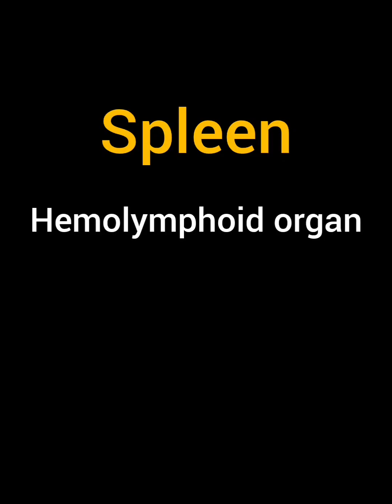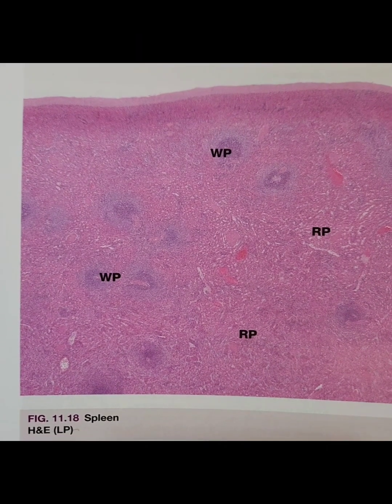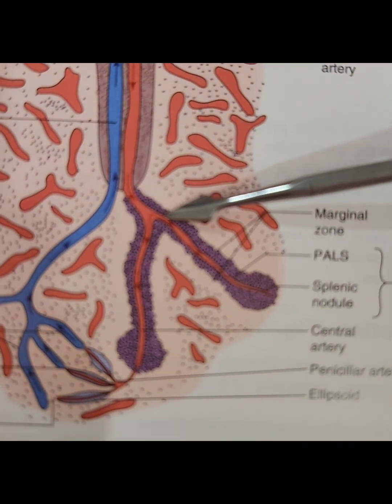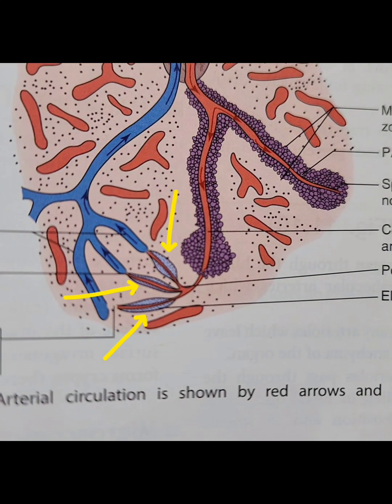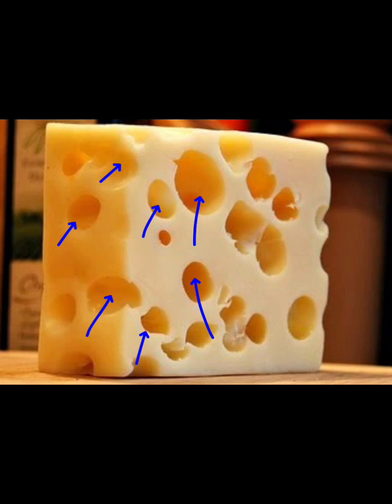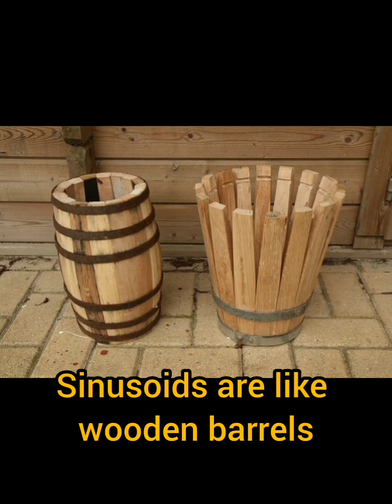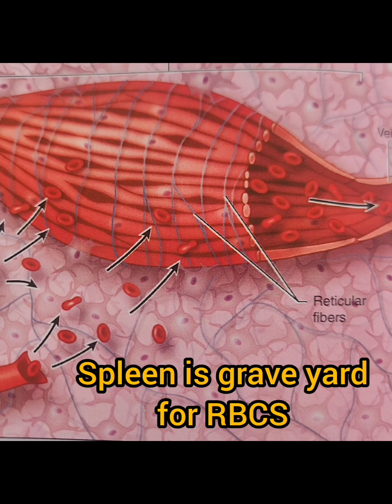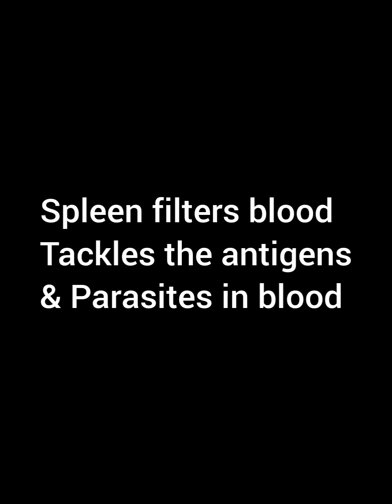Spleen Histology WITHIN7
Structural architecture of SPLEEN, it's skeleton, parenchyma- white and red pulp. Peri-arterial lymphatic sheath (PALS), splenic sinusoids and  cords.
Open & closed circulation, details of microscopic anatomy with functional correlation are discussed.

This content will help to answer most of the questions in discussion of histology practical examination.